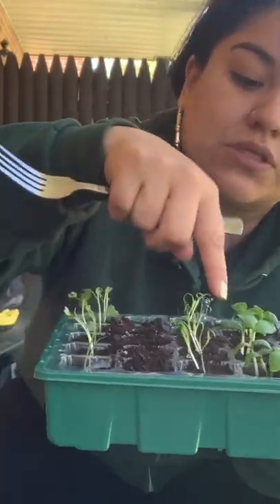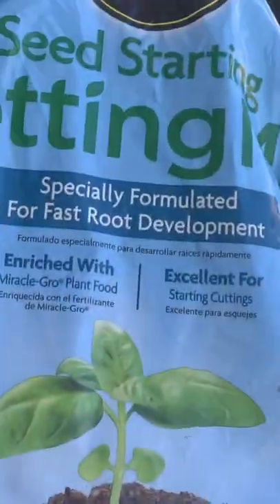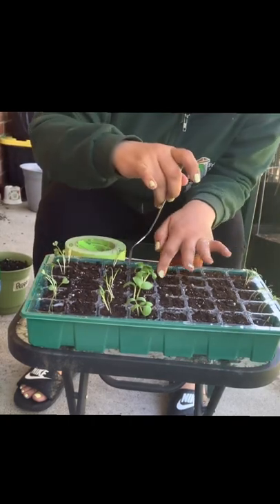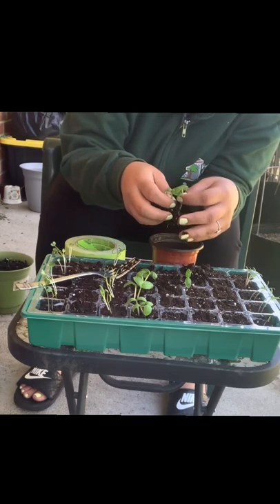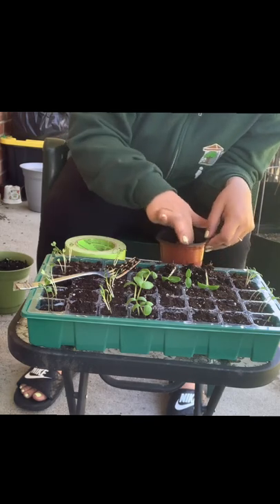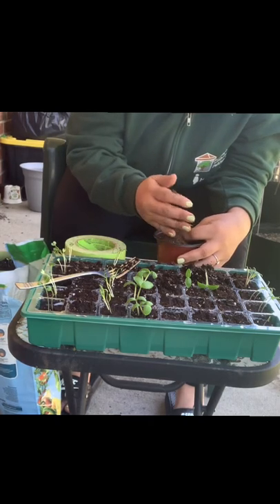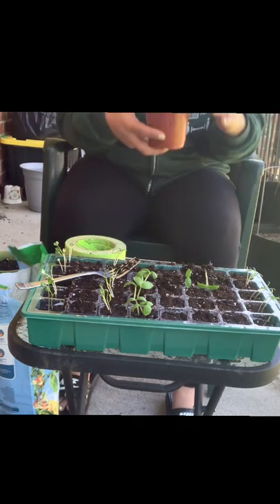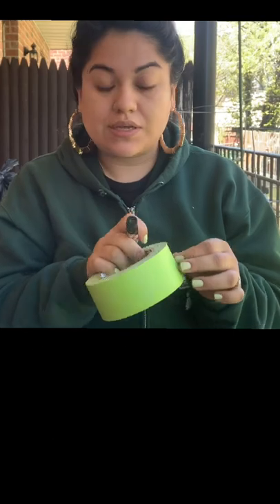How to transplant/transfer seedlings in the Bronx- Intro to transplanting Seedlings (Vlog #6)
In this video we walk you through how to transplant 3 week old seedlings from trays into bigger containers.

Materials Used:

-Fork

-Marker

-Pots:

120 PCS Plastic Nursery Pot 4 Inch with 100 Pcs Planting Tags and 2 Pcs Mini Garden Tools Seed Starting Pots for Succulents, Seedlings, Cuttings, Transplanting, Brown